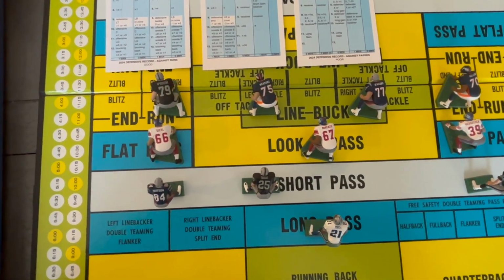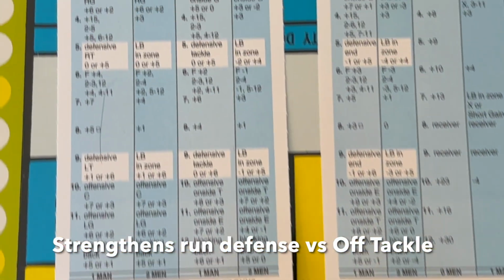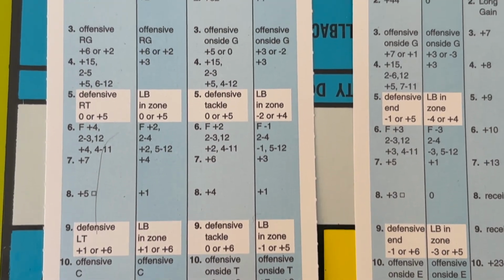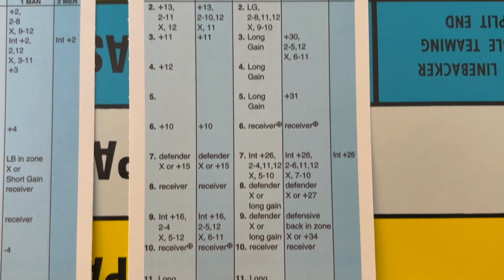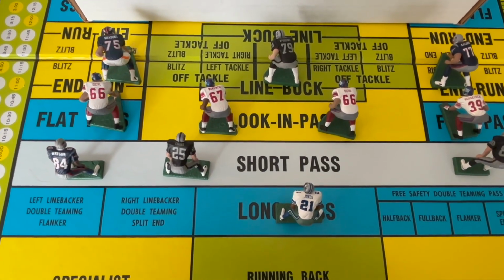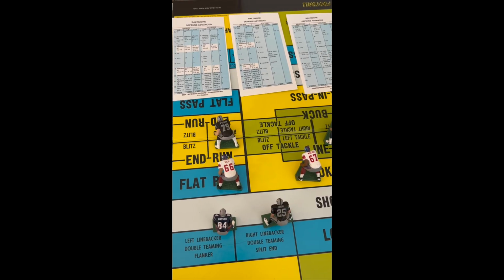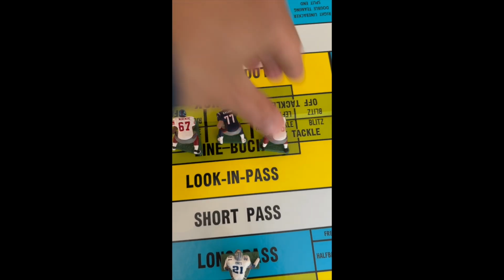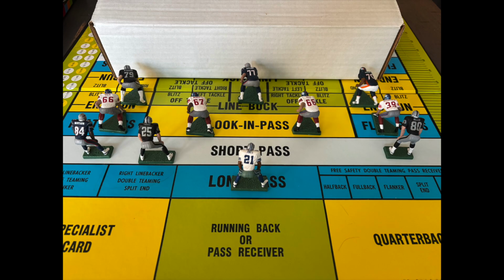Strat-O-Matic Football tutorial, part 4 - Defensive player movements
Want to take control of your defense in Strat-O-Matic Football? This tutorial breaks down defensive player movements and how they impact every play on the field.

In this video, you’ll learn how defenders shift, react, and influence outcomes based on play calls, formations, and game situations. Understanding player movement is the key to stopping big plays, forcing turnovers, and gaining the upper hand against any offense.

🏈 In this tutorial:

How defensive players move based on play results
The impact of formations on player positioning
How movement affects run vs pass defense
Reading results and visualizing the play on the field

Whether you’re new to the game or looking to sharpen your skills, this guide will help you better understand the mechanics behind great defense in Strat-O-Matic Football.